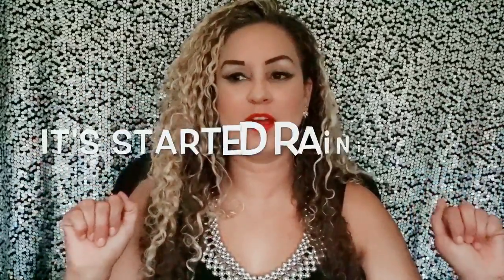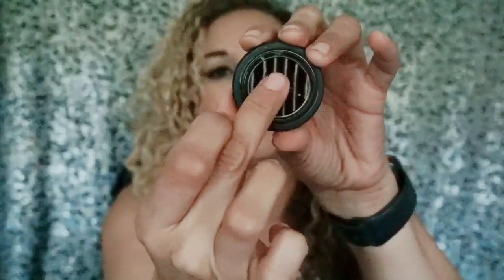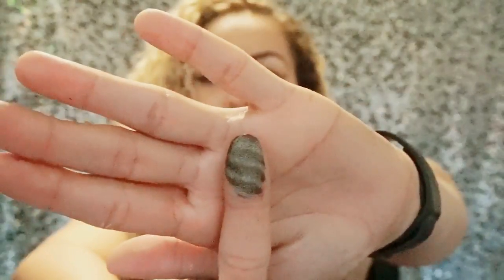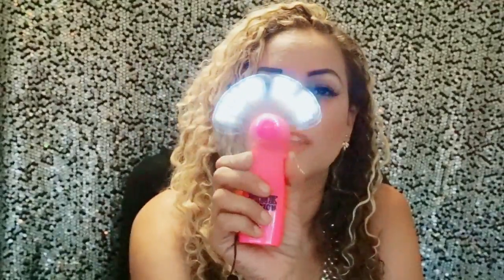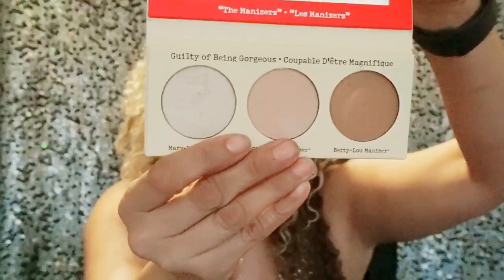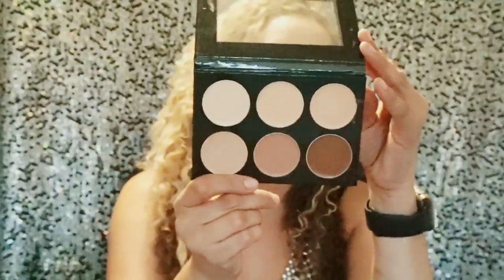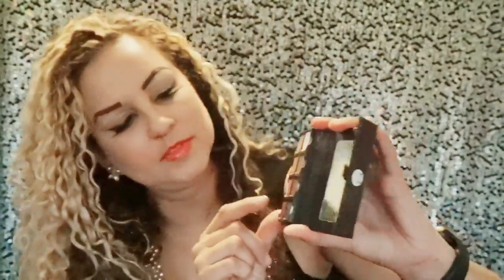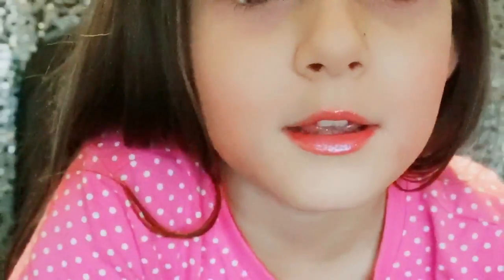New! My Favs part2 (Video in a Video) Stay till the end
New Video sorry was filming during a storm so fixed lighting best I could, Enjoy after this video there is another!! yes there's two in one

WHAT IM WEARING:
lips:
top:
nails: gels not pink and whites
brows:
FAV LASHES:
Crown Brush
GO CHECK OUT THE SYNTHO SET, INFINITY SET AND HD SET FROM CROWN BRUSH:

What camera I use: Canon Rebel T5i love it
What editing program I use:Final Cut Pro & iMovies

Treisha Marcoux
(Blog is at this address (GLAMARCOUX)
♡Ambassador for the Orlando The Makeup Show

 COMPANIES ONLY